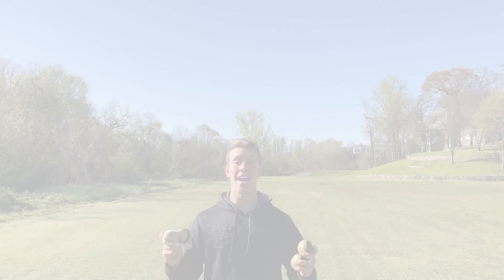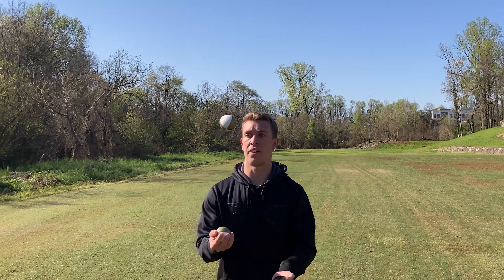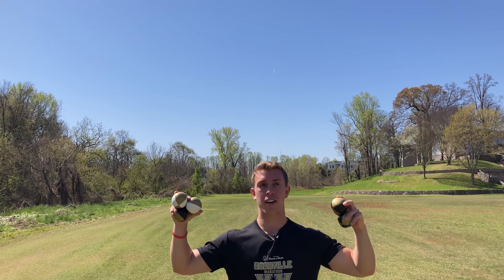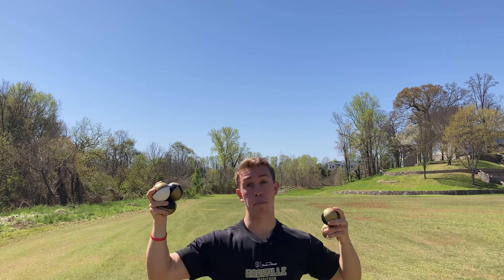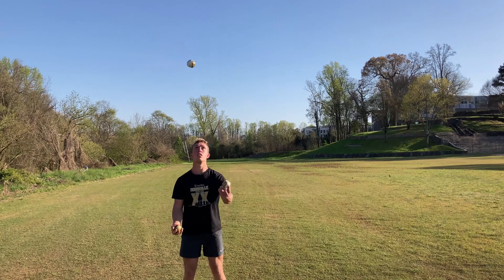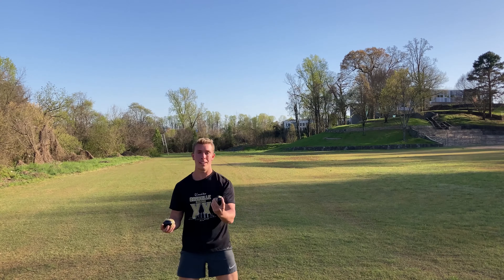Learning to Juggle 5 Balls in 1 Day | Learn Quick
Learning to Juggle 5 Balls in one day was way harder than I expected. By forcing myself to learn a lot in a short period of time, I noticed that I definitely accelerated my learning curve. Hopefully you enjoy the video and learn a thing or two!